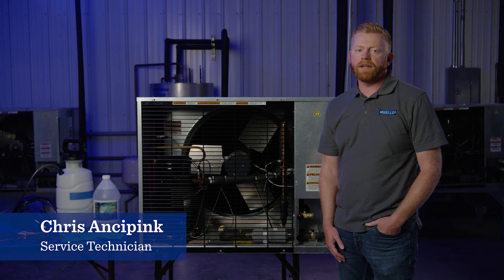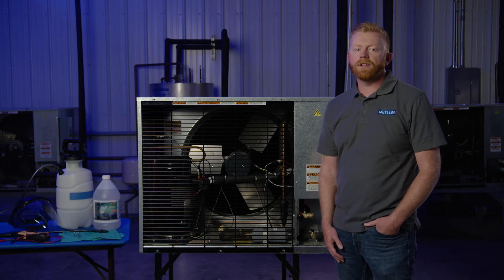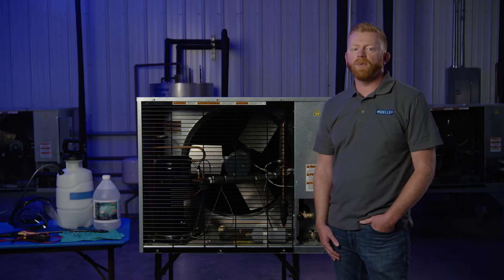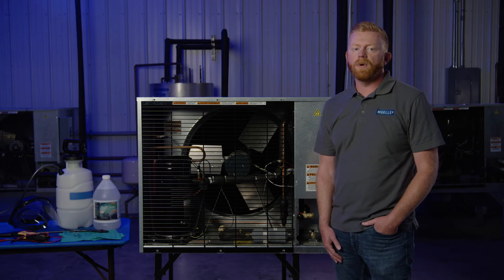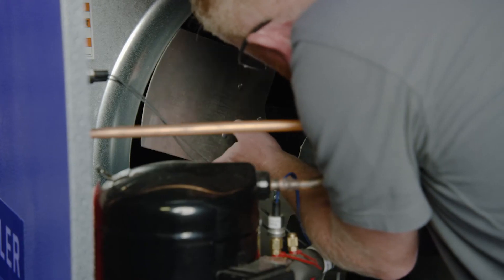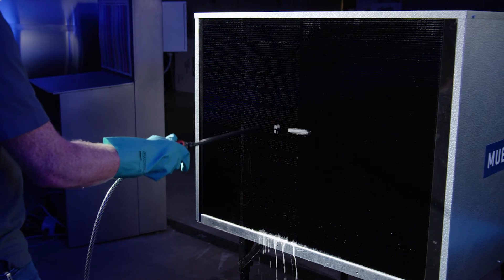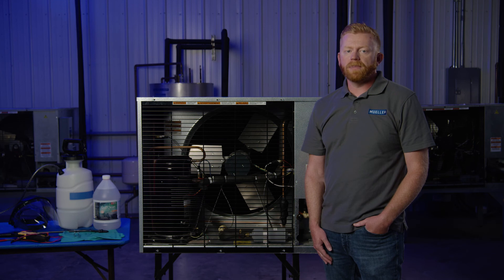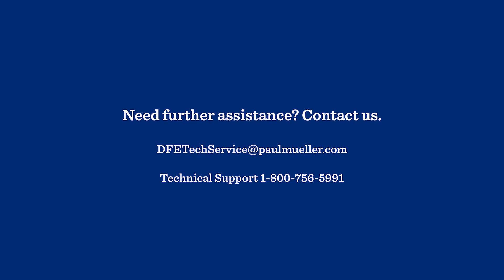Cleaning Condenser Coils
Paul Mueller Company Product Manager Chris Ancipink shows qualified refrigeration professionals how to clean air-cooled condenser coils on a condensing unit. As a best practice, coil cleaning should be done every six to 12 months. Condenser coils packed with debris cause higher pressures and increased run time. This can cause refrigerant leaks, and premature failure of the compressor or fan motor.

For Mueller coated condenser coils, use only GulfClean coil cleaner to keep coils intact and working properly. Other cleaners can strip the protective coating from the coils. If you have an older model Mueller condensing unit with uncoated coils, we recommend using a non-acid, foaming coil cleaner.

First, confirm the power to the unit has been shut off. Be sure to follow all necessary lockout/tagout procedures. Follow the directions posted on the label when mixing and using coil cleaner. Also, be sure to wear the required personal protective equipment, and be sure to check the label for additional recommendations.

Keeping the condenser coil clean and debris free will help improve air flow and support product longevity. This process helps maintain energy efficiency and achieve optimum system performance.